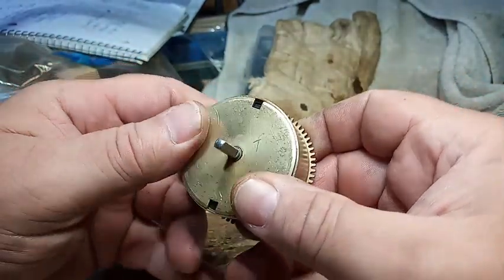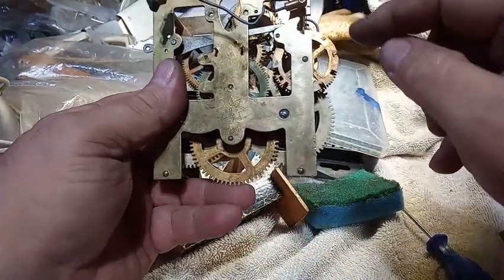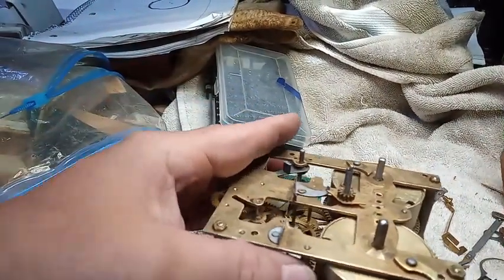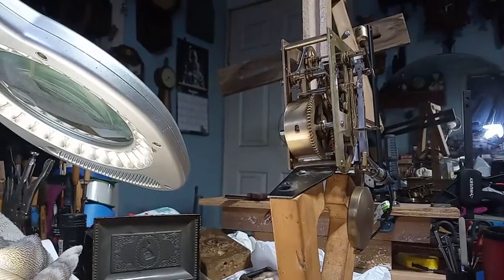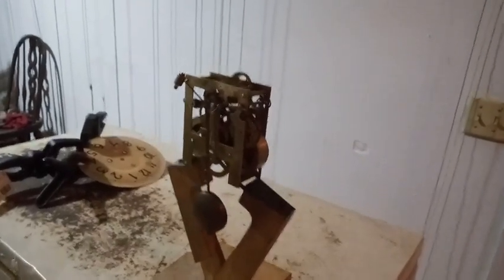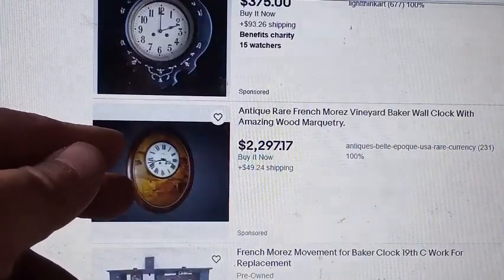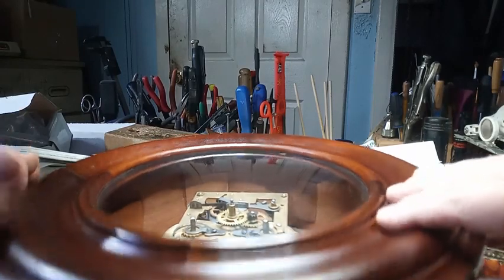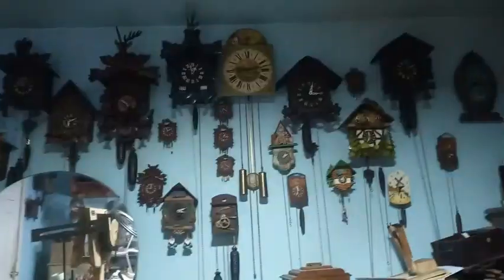Repairing a Junghans Bakers clock made between 1917-1920 or there abouts Part 2 of 2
In this part of the video I am putting the clock back together and showing it up and running